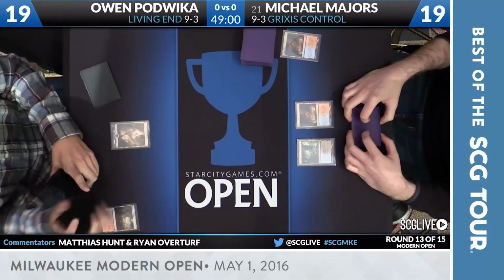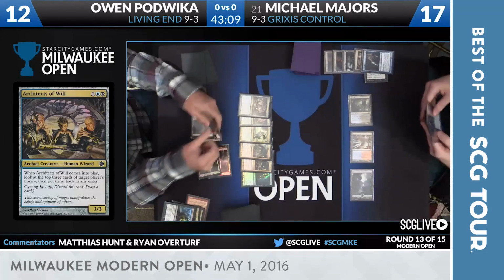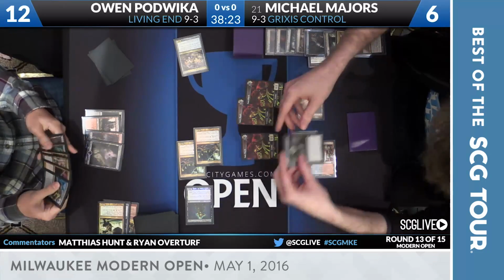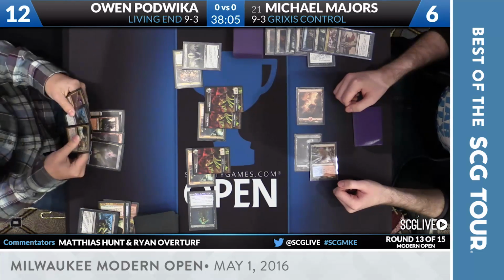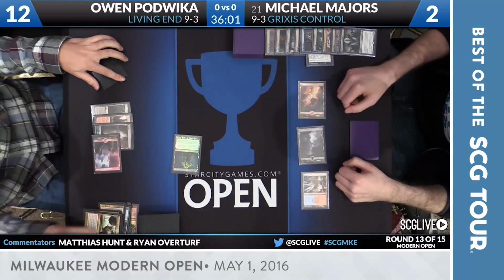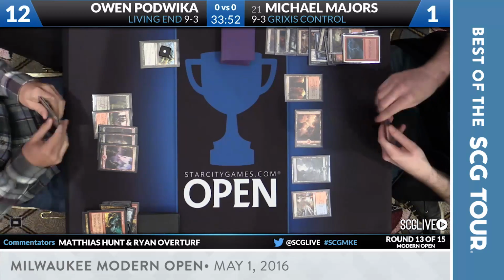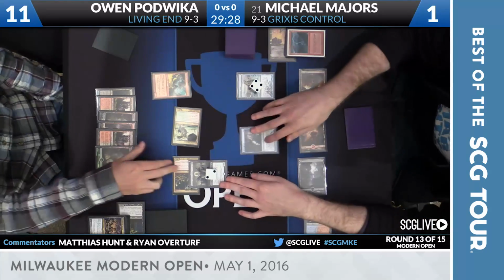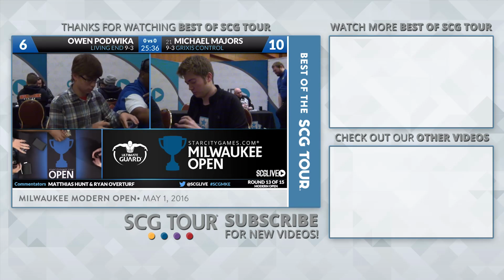Best of the SCG Tour: Owen Podwika vs Michael Majors [Magic: the Gathering]